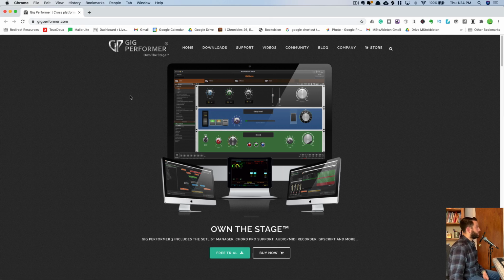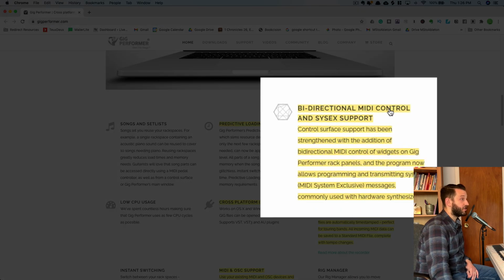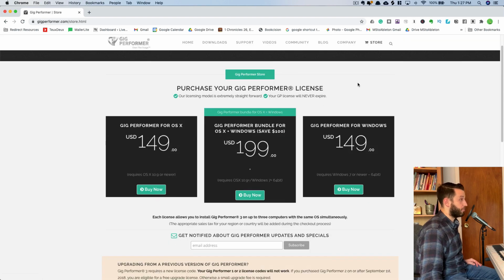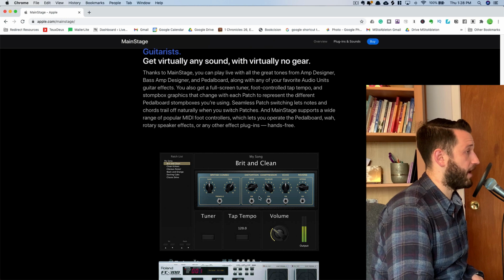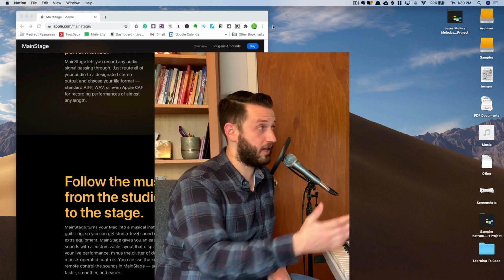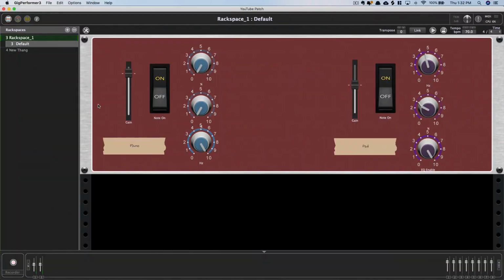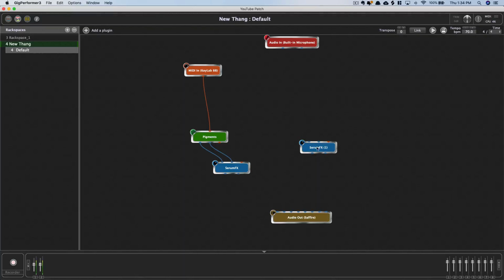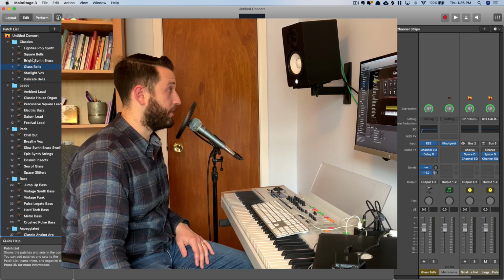Gig Performer VS. Mainstage | Which Should You Buy?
In this video, we are going I am going to explain the details of Mainstage and Gig Performer to help you decide which is best for you. 🔴 Book a private lesson with me for Gig Performer or Ableton.

📖 Show Notes 📖

👉 Gig Performer vs Mainstage
Both Gig Performer and Mainstage are live performance software, designed to be used when you are performing live. This is slightly different from other types of software that are more built to be used for recording in a studio situation. Although they are both designed to fix the problem of how do you perform your studio-recorded sounds live on stage, the way they go about doing it is very different, the price points are very different, and the approach is very different.

👉 Gig Performer
Gig Performer costs $150 dollars and comes with no built-in sounds. For some, this is a deal-breaker; there is a lapse in reasoning here though. Gig Performer allows you to easily move from any software to performing live, while others are designed to use their own built-in sounds. Additionally, Gig Performer runs so light on processing that in my opinion, the stability that it has alone is worth the extra price. You would very easily spend 150 on a keyboard or on a new VST, so spending it on a super-powerful host makes sense to me.

It has predictive loading so that all parts of your song load when you launch it, making switching between sounds easy. It also has OSC support and Ableton link.

👉 Mainstage
Mainstage only costs 30 dollars, comes with built-in sounds, allows you to host 3rd party plugins, and has a similar widget style set up to Gig Performer. Unlike Gig Performer, however, it is nowhere near as lightweight, and it tends to really take up your computer resources.

👉 Who Built The Software And Why Did They Do It?
Mainstage was built by Apple for Logic users. It allows you to pretty seamlessly move from Logic to Mainstage. This is a nice touch and a great marketing idea from Apple.

Gig Performer was built by two touring musicians for pros who need a stable live keyboard set up. This means they are super in touch with what is needed when you are playing live, and they are always adding new features because they are coming across things they wish they were able to do.

Both Mainstage and Gig Performer are very easy to use in preparation. Gig Performer works by connecting wires between your devices to control the signal flow. Mainstage is a traditional channel strip setup.

This difference comes during a performance. The experience of performing with Gig Performer is better on every level. It is a more stable program, it feels snappy to use, and it is set up not only to work any way you want to customize it but to easily talk to other apps using OSC. Additionally, Rig Manager allows you to quickly switch between different hardware devices without remapping.

👉 My Software Recommendation
I would highly recommend Gig Performer over Mainstage. If you need any VSTs to go with it some of my favorites are linked below.

✅ Here are some ways you can work more closely with me ✅

MY GEAR:
Monitor Wall Mount
Speaker Mounts

⏲Time Stamps⏲
0:00 - Gig Performer vs Mainstage
0:36 - Covered Topics
0:48 - Gig Performer Sales Page (Price And What's Included)
3:13 - Mainstage Sales Page (Price And What's Included)
4:53 - Post Sales Page Comparision
5:30 - Who Built The Software And Why Did They Do It?
6:18 - Ease Of Use (Gig Performer In Action)
8:20 - Ease Of Use (Mainstage In Action)
9:48 - Pros and Cons of Each
12:52 - My Software Recommendation